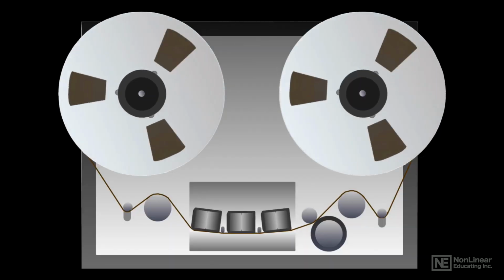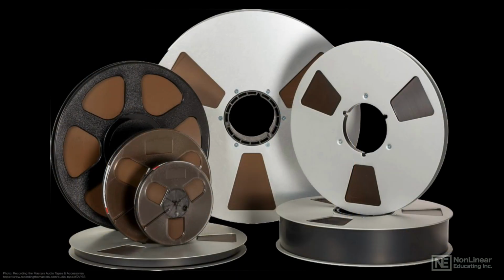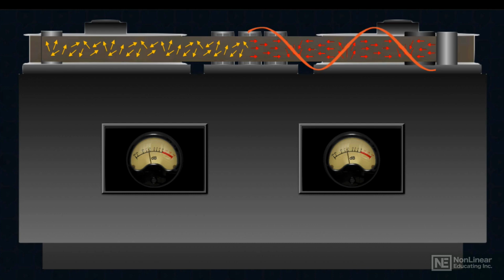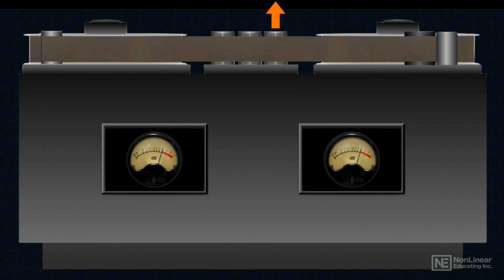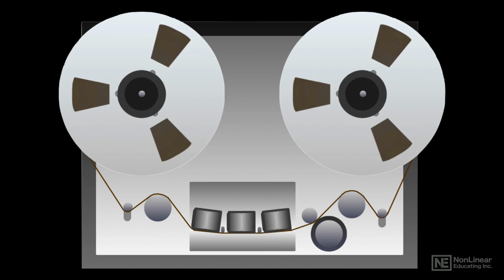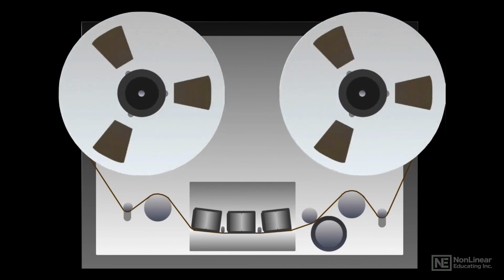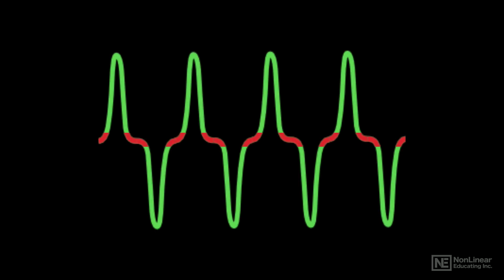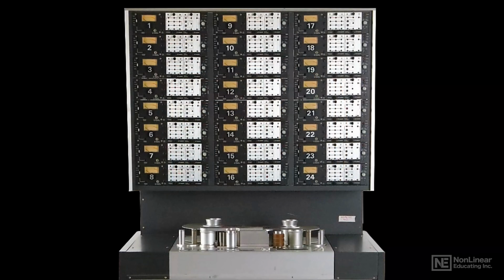3 Physics of Tape